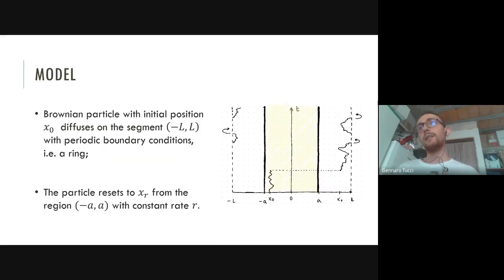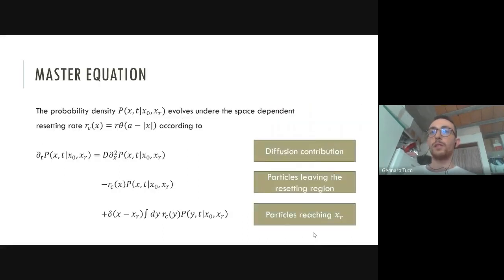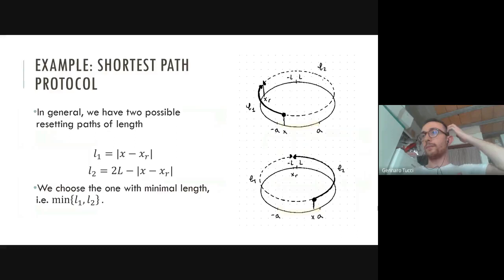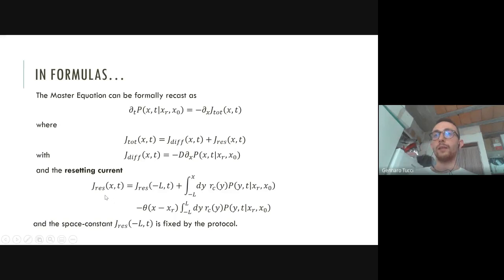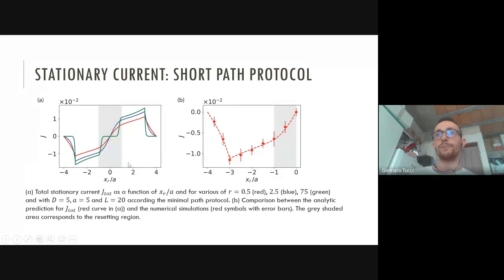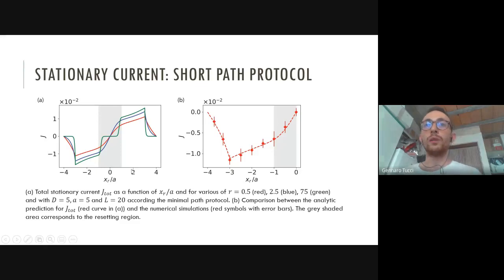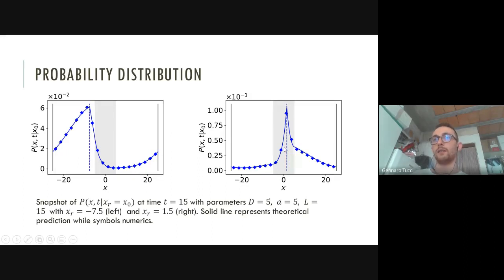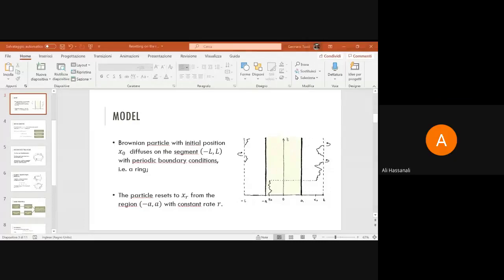Resetting on a Ring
Speaker: Gennaro TUCCI (SISSA, Italy)

Joint QLS-CMSP Virtual Summer Retreat on Heat, Water, Noise, and Life | (smr 3550)

2020_07_30-16_15-smr3550.mp4